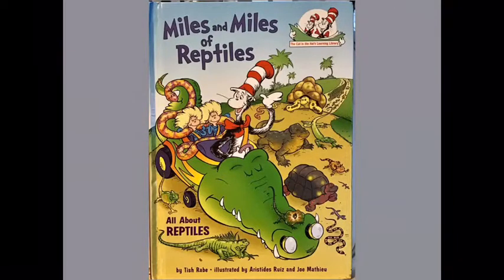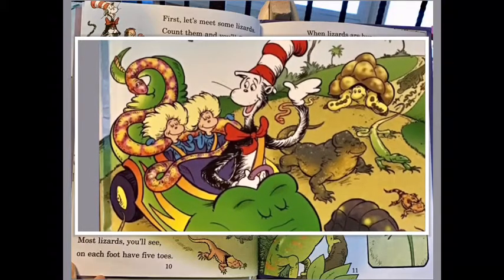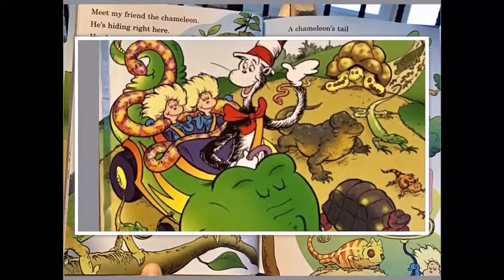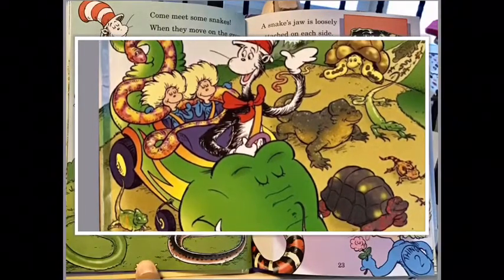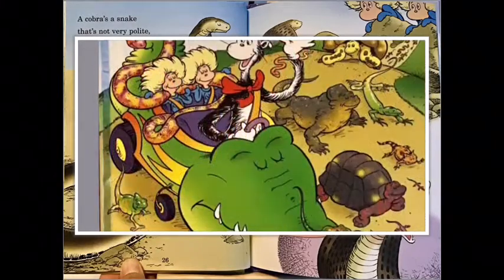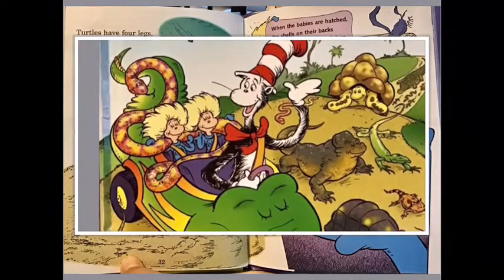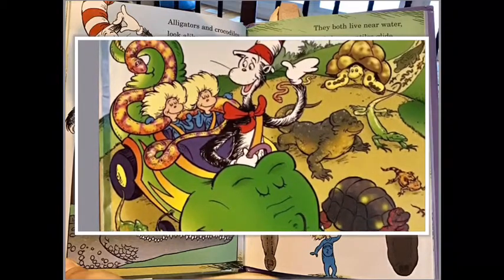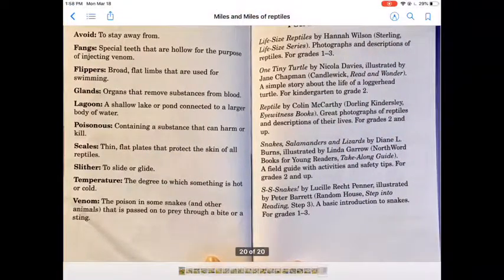Miles and miles of reptiles